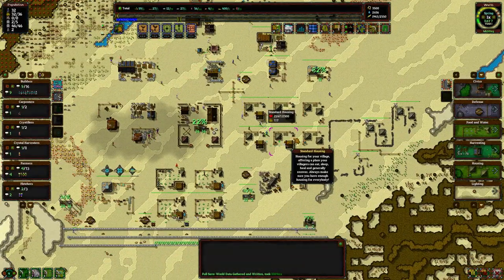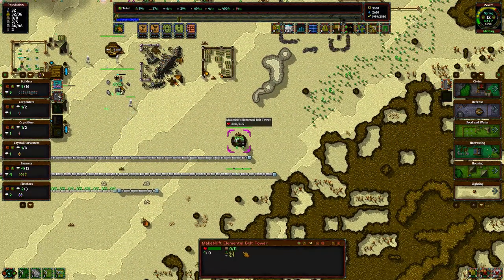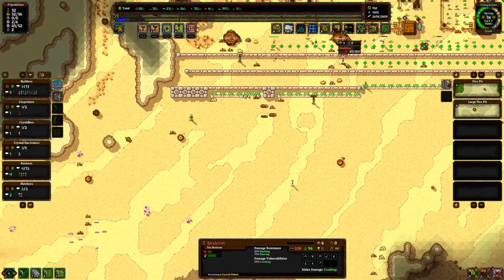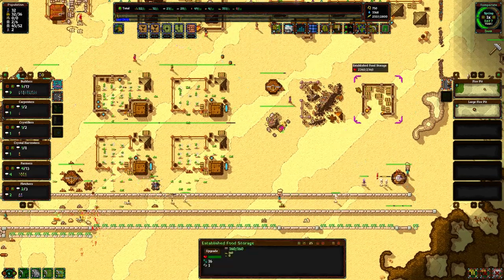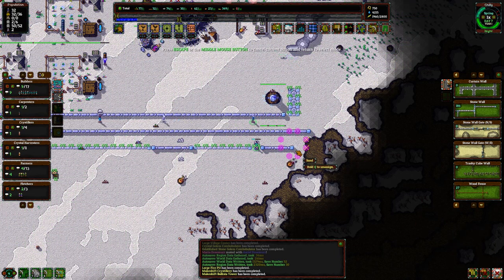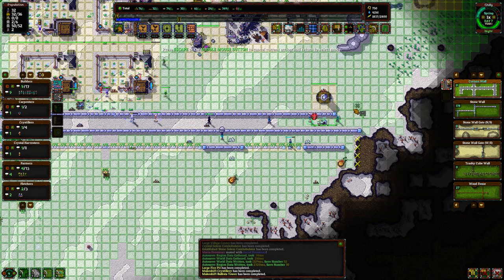RISE TO RUINS How To Series | 7 | Defensive Towers and The Corruption | Rise to Ruins Tutorial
Rise to Ruins Tutorial Gameplay! Rise To Ruins is a Real Time Strategy Roguelike Survival Defense Town Management game with a twist! This is the Rise to Ruins Indev 33 Early Access How To Campaign. It is designed as a crash course to get your feet firmly planted on the ground in the current Rise to Ruins indev. Let's Play Rise to Ruins How To!

Rise to Ruins was originally called Retro-Pixel Castles, before the name changed

Footage recorded from Rise to Ruins Indev 33 stable versions.

► Check the Schedule, see names in game and watch other playlists

Other series of Indie strategising!

►Rise To Ruins Gameplay Overview

Rise to Ruins is at heart a godlike village simulator, but it also throws in plenty of familiar game play mechanics from classic 90s era real-time strategy games like Warcraft, along with some tower defense and survival elements in an attempt to create a new kind of village simulator. The goal is to try to bridge the gap between the depth and complexity of traditional village simulators, the fun of godlikes and the simplicity of real-time strategy.